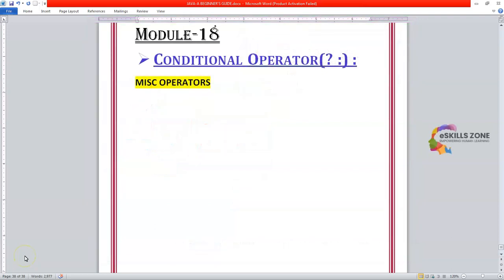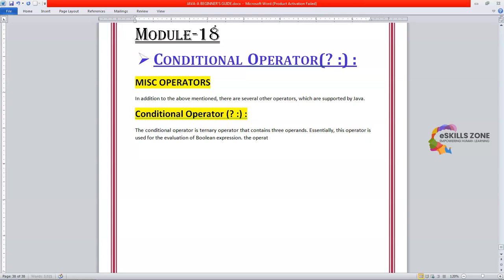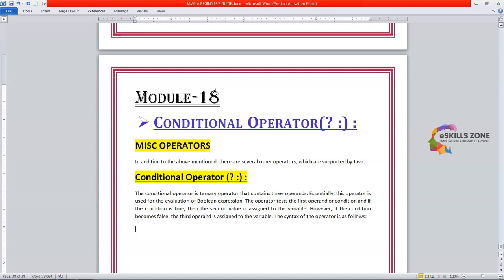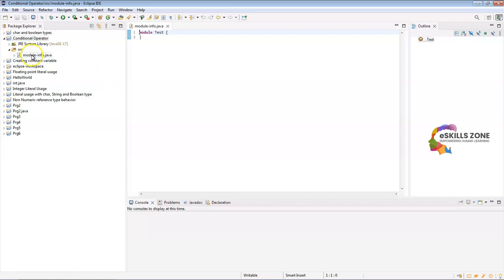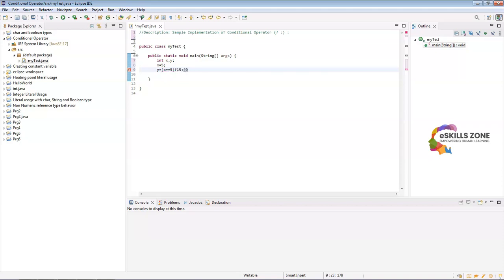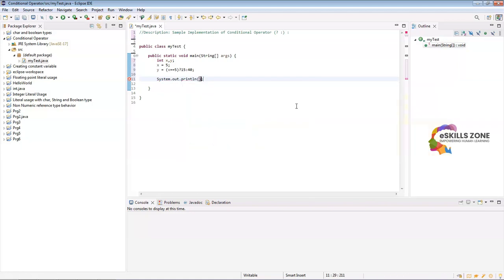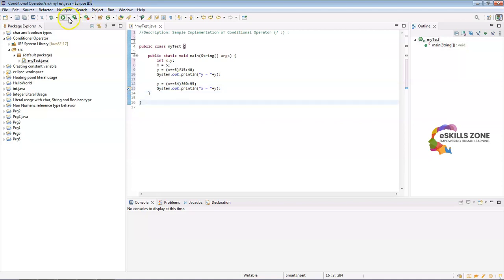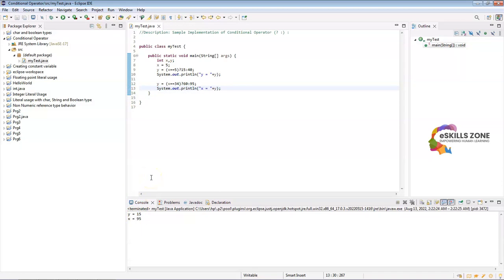JAVA - Lecture 18 CONDITIONAL OPERATOR WITH THE HELP OF A PROGRAM IN JAVA